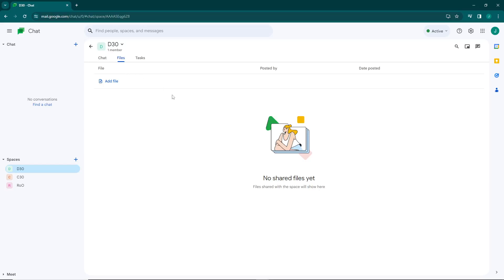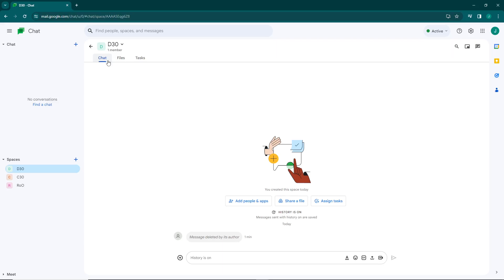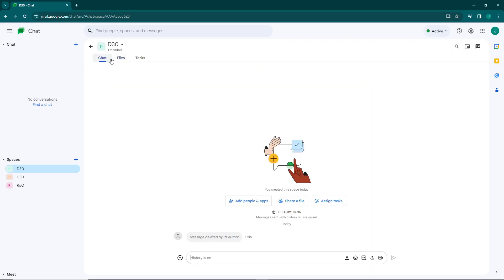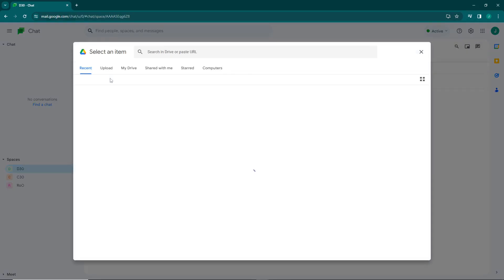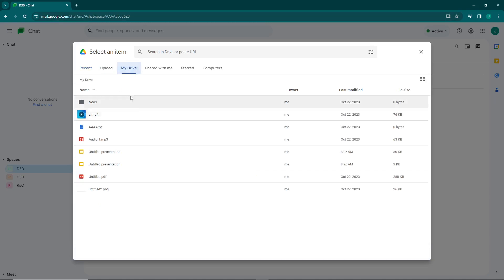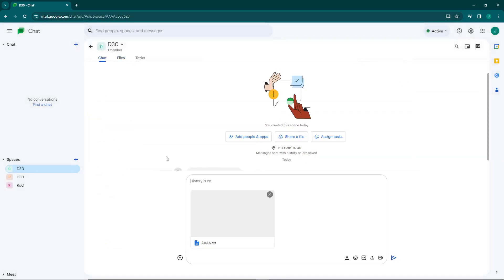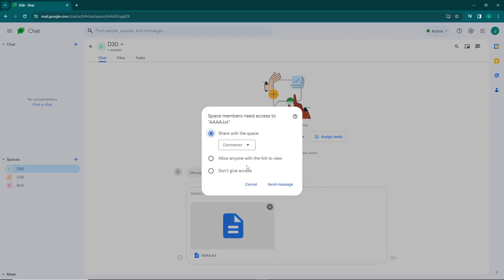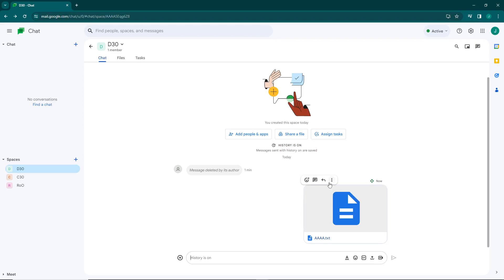How to Add File on Google Chat (2023)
Enhance your collaboration with Google Chat! In this quick tutorial, I'll guide you through the steps to seamlessly add and share files on Google Chat in 2023. Whether you're working on a project, coordinating with teammates, or just staying in touch, this guide ensures you make the most of Google Chat's file-sharing capabilities.

📂 Key Steps Covered:

Accessing Google Chat: Navigating to Google Chat within your Gmail or Google Workspace.
Starting a Chat: Initiating a chat with the person or group you want to share files with.
Attaching Files: Uploading and attaching files directly within the chat interface.
Sharing Options: Exploring different sharing options and permissions.
Viewing Shared Files: Accessing and managing shared files within the chat.